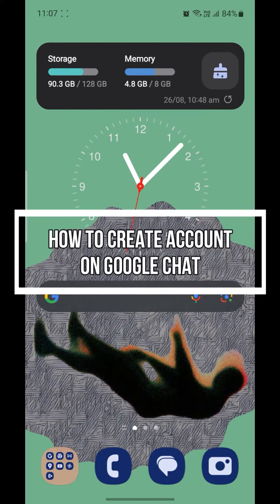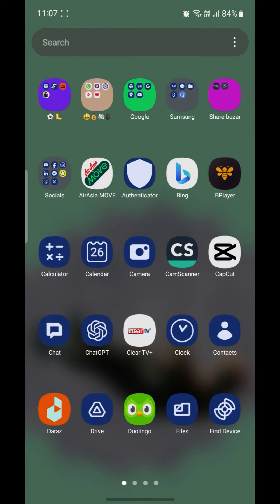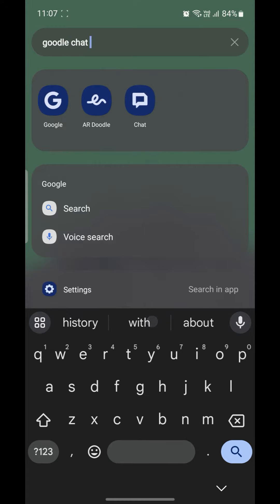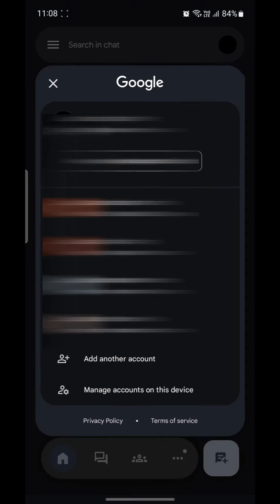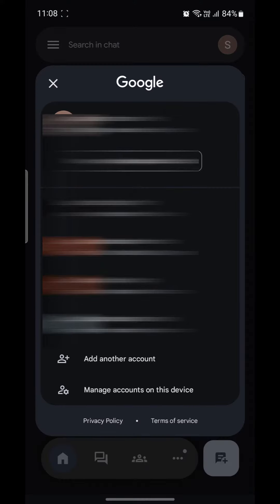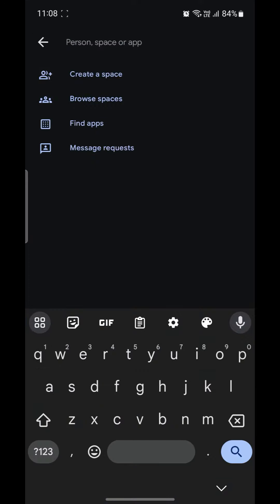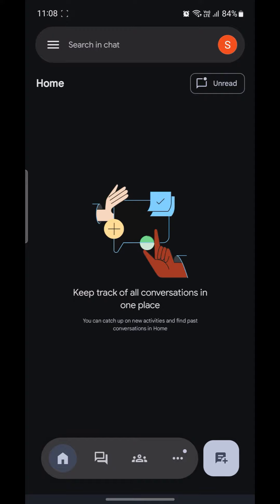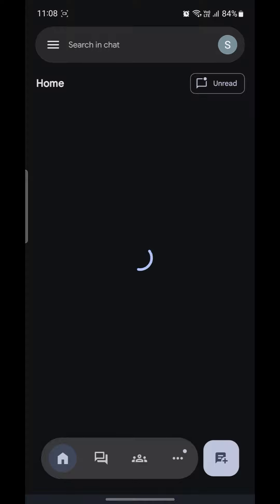How to Create an Account on Google Chat? | Set Up Google Chat Beginners tips 2024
New to Google Chat? In this guide, "How to Create an Account on Google Chat | Set Up Google Chat 2024," we’ll show you the straightforward process of setting up a new account. Get started with Google Chat and connect with others effortlessly by following our step-by-step guide.